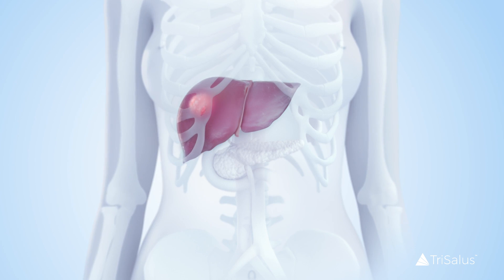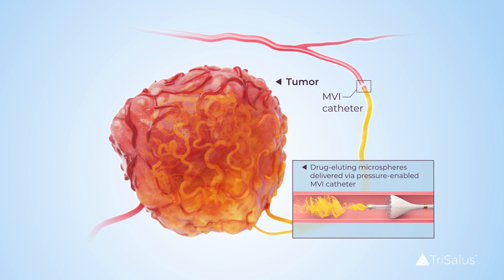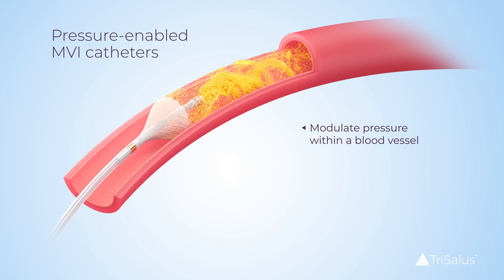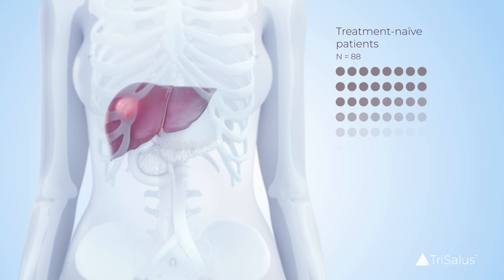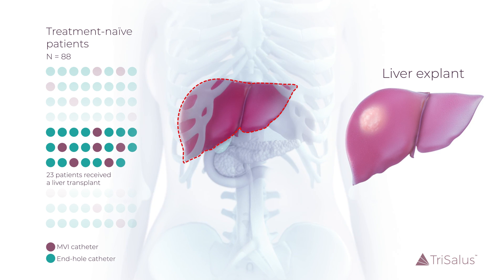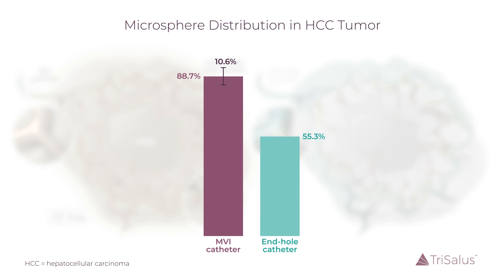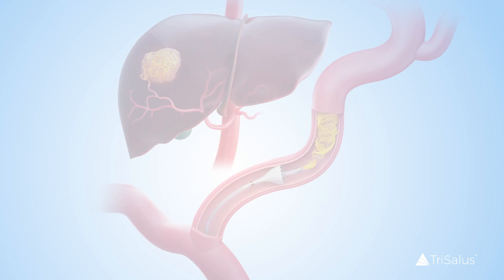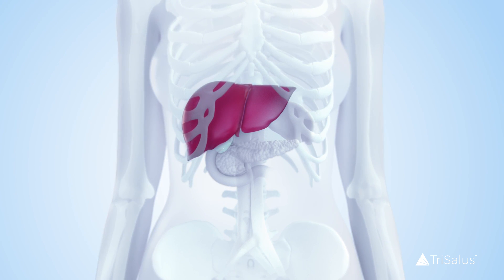TriSalus Clinical Essentials™ - Titano et al.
Comparing the Use of End-hole and Microvalve Infusion Catheters in Patients Undergoing Drug-Eluting Microspheres-TACE for Solitary Hepatocellular Carcinoma Tumors: A Look at a Retrospective Analysis

This video explores a retrospective clinical study of a single-center cohort that compares the use of end-hole and microvalve infusion catheters in patients undergoing drug-eluting microspheres-TACE (DEM-TACE) procedures for solitary hepatocellular carcinoma (HCC) tumors. See how microvalve infusion catheters were found to have resulted in favorable measures, including increased deposition of
microspheres within tumor tissue and higher percentage tumor necrosis at explant, that may increase the likelihood of a bridge-to-transplant patient receiving a liver transplant.

Note: Microvalve infusion catheter (MVI) is the term utilized for the pressure-modulating drug delivery device in the study in this video.  The TriNav® Infusion System is the current commercially available Pressure-Enabled Drug Delivery™ (PEDD™) technology.

Full trial results are available at:
Titano JJ, Fischman AM, Cherian A, et al. End-hole Versus Microvalve Infusion Catheters in Patients Undergoing Drug-Eluting Microspheres-TACE for Solitary Hepatocellular Carcinoma Tumors: A Retrospective Analysis. Cardiovasc Intervent Radiol. 2019;42(4):560-568. doi:10.1007/s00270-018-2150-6

TriNav Description
The TriNav Infusion System is a 0.021-inch lumen microcatheter with SmartValve™ self-expanding tip. SmartValve supports pressure generation, which enables delivery of therapeutic agents to selected sites in the peripheral vascular system. [1,3-5]

Intended Use
The TriNav Infusion System is intended for use in angiographic procedures. It delivers radiopaque media and therapeutic agents to selected sites in the peripheral vascular system.[2]

Contraindications
TriNav is not intended for use in the vasculature of the central nervous system (including the neurovasculature) or central circulatory system (including the coronary vasculature).[2]

Rx Only. For the safe and proper use of the TriNav device, refer to the Instructions for Use.

1. Titano JJ, et al. Cardiovasc Intervent Radiol. 2019;42:560-568.
2. TriSalus™ TriNav™ Infusion System, Instructions for Use.
3. Kim AY, et al. PLoS One. 2017;12(9):e0183861. DOI: 10.1371/journal.pone.0183861.
4. Pasciak AS, et al. J Vasc Interv Radiol. 2015;26:660-669.
5. Durham E, Jaroch D, Hunter K. Poster presented at: World Conference on Interventional Oncology (WCIO); May 6-9, 2015; New York, NY.